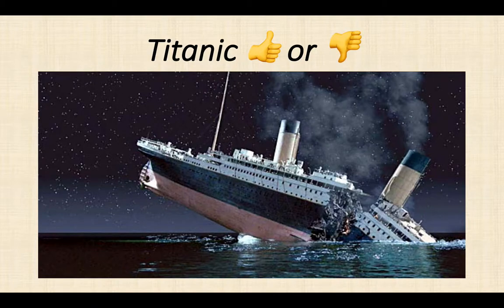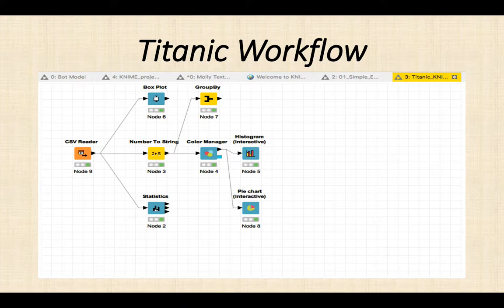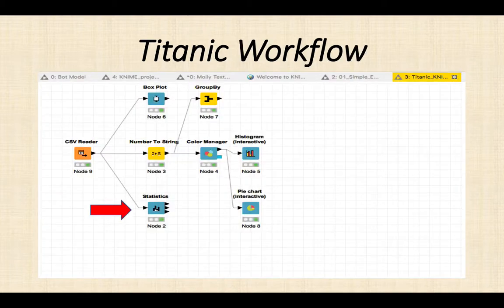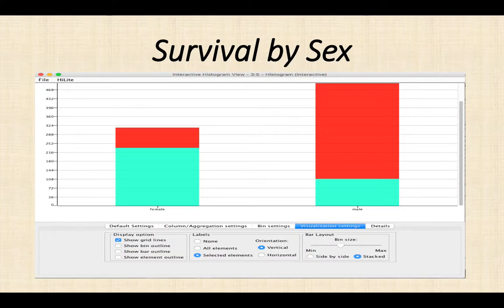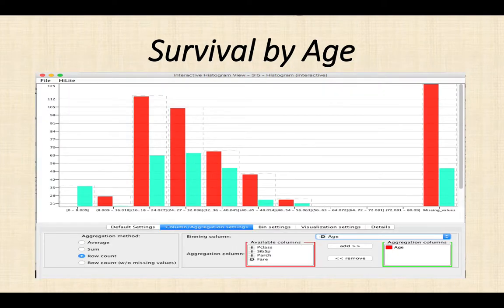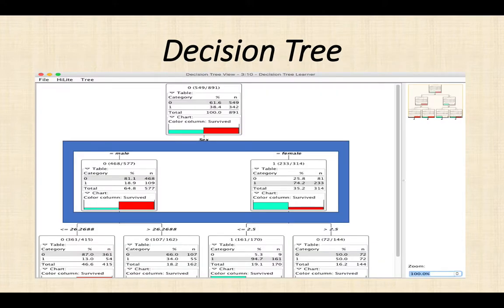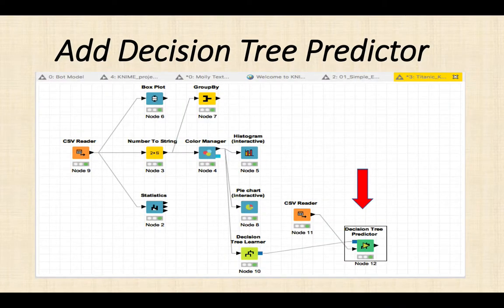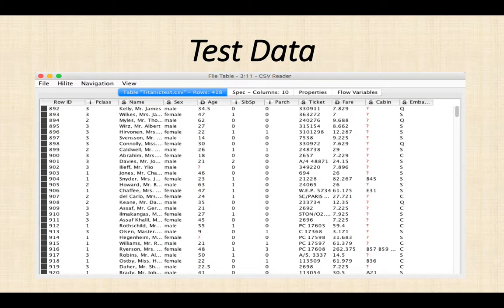Titanic Model Video